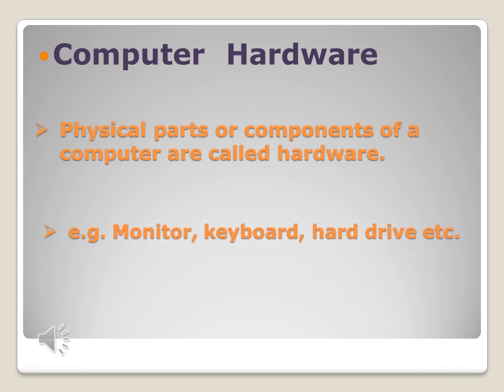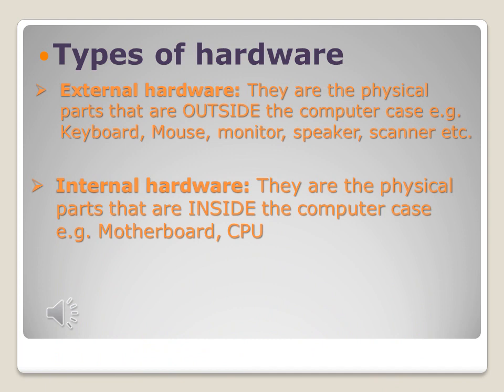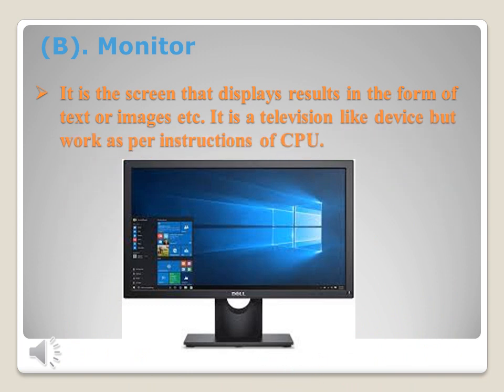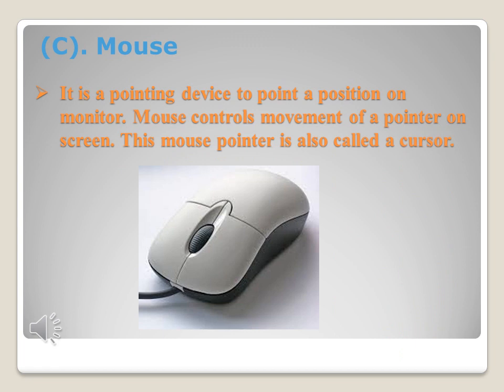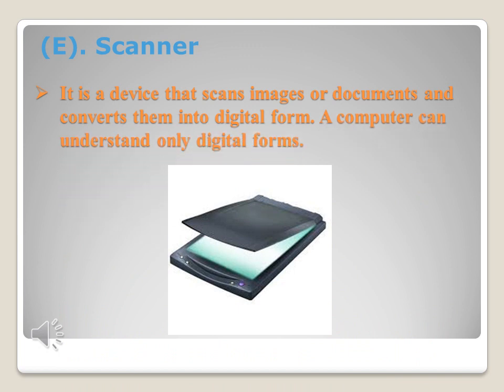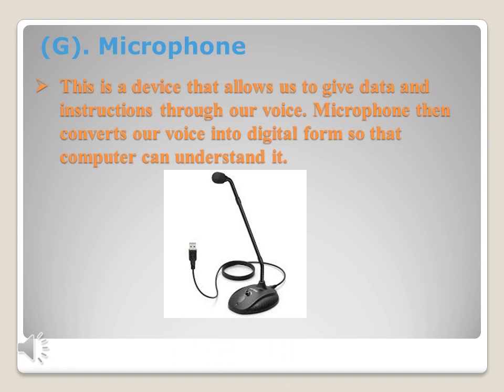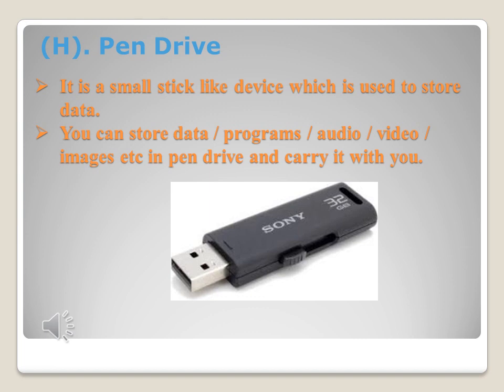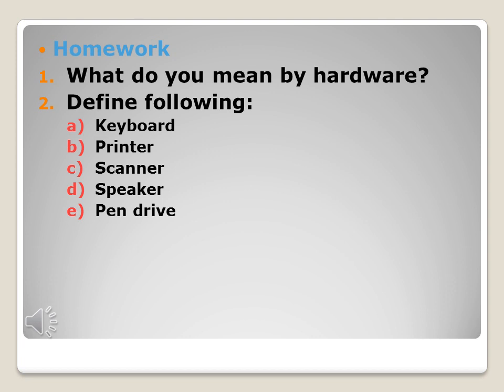Computer Hardware-1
Shri OPJVN School